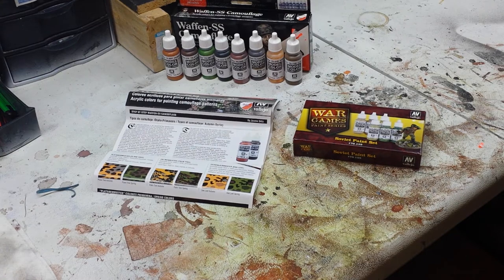Vallejo Waffen SS and Soviet Paint set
Today i give you a quick over view of these sets and some insight into upcoming events.